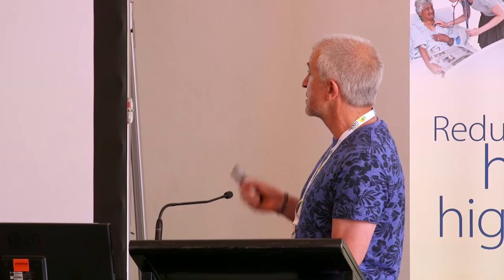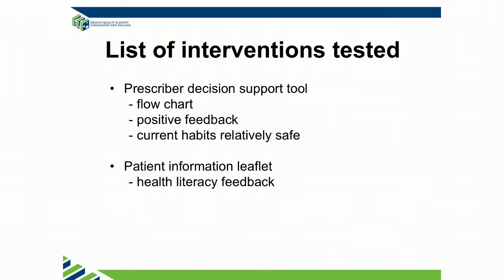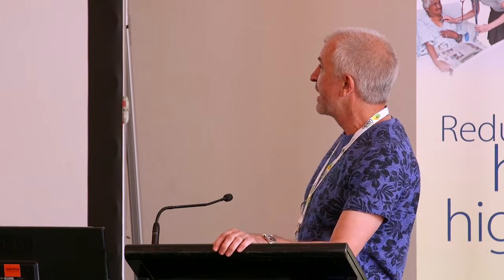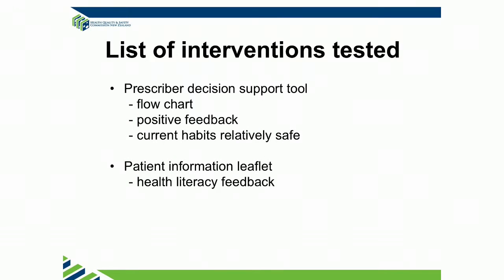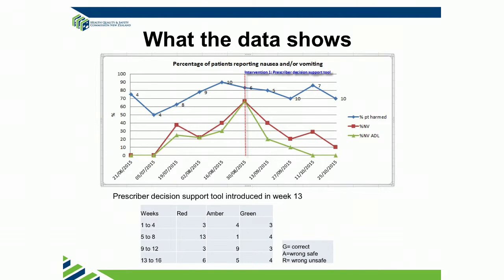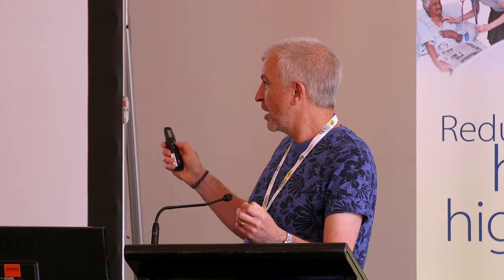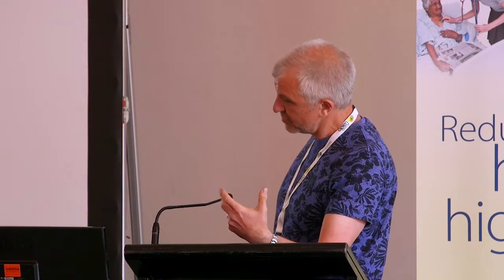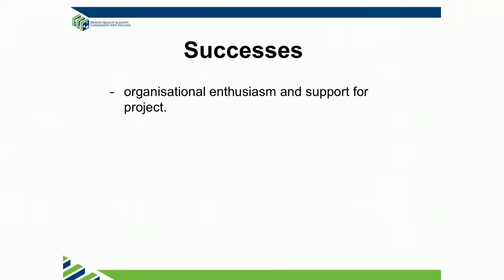Auckland DHB, Safe Use of Opioids LS3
Auckland District Health Board gives a progress update at learning session 3 for the Commission's Safe use of opioids collaborative.